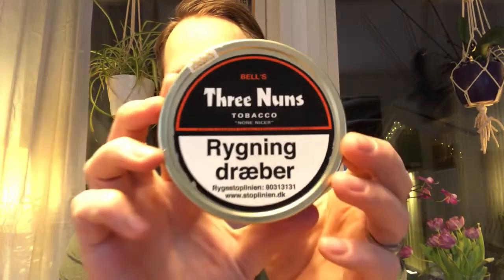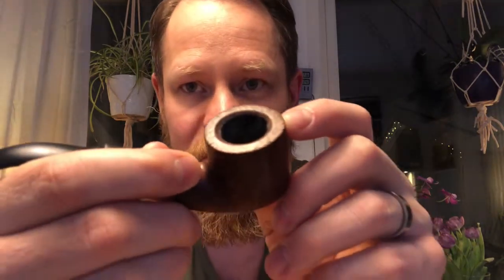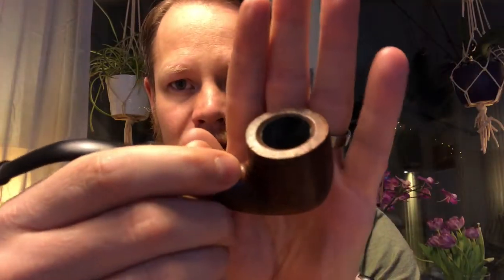Tuesday YABO - Bacco & Pipe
Some Bells three nuns, Navy rolls and a Peterson Delux System 01s